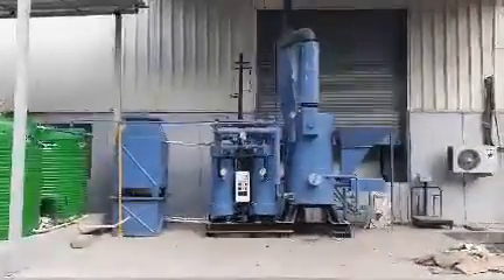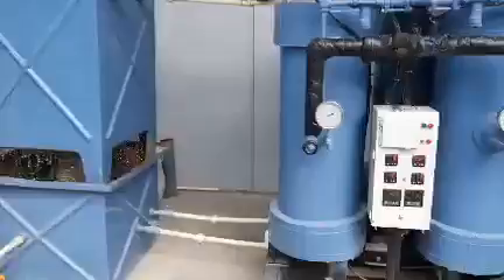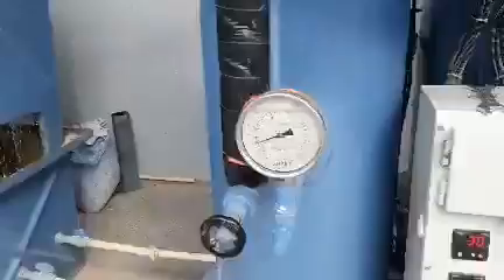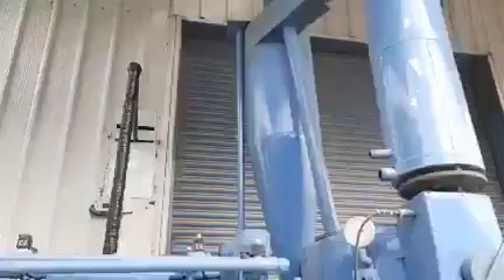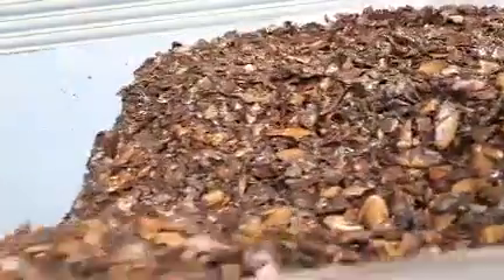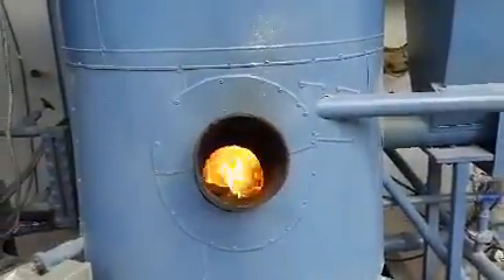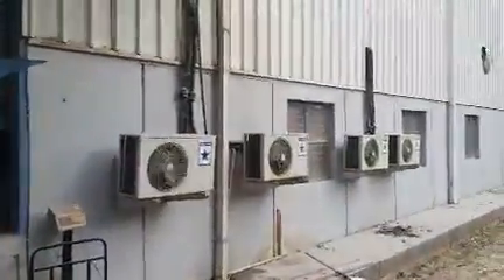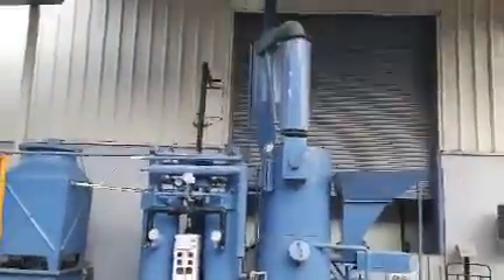Biomass Fired Cold Storage Unit Operating at Customers place (Pune 7053615361)